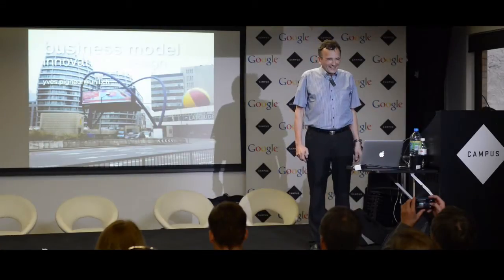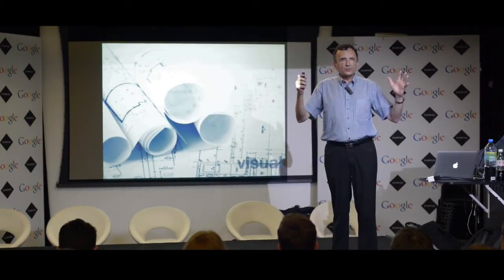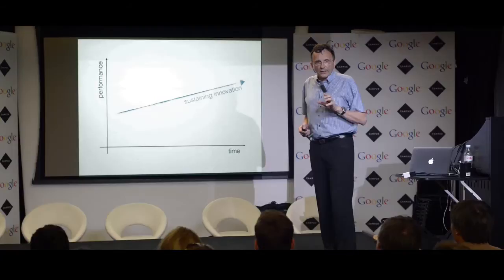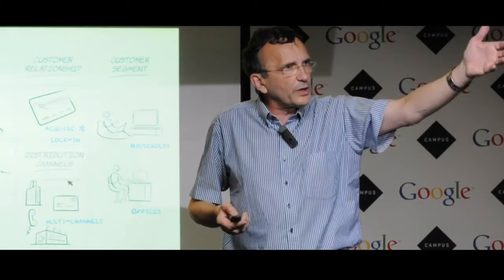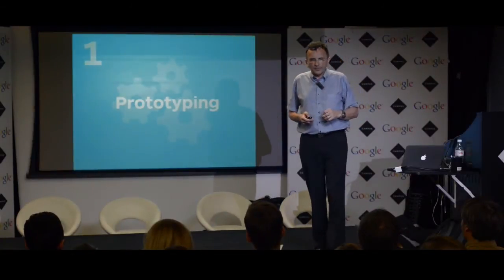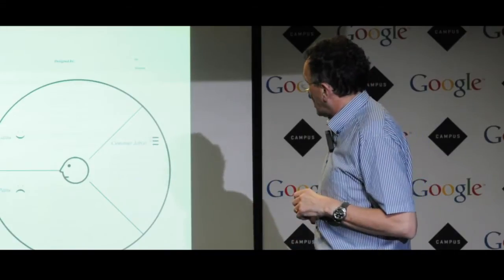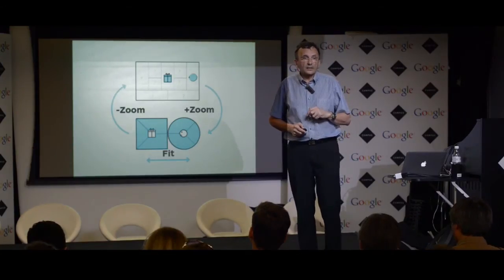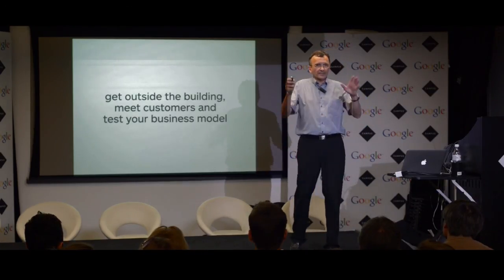Business Model Innovation & Design with Dr. Yves Pigneur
Guest Speaker:  Dr Yves Pigneur, co-author of the Business Model Generation, talking to us about "Business Model Innovation & Design".

Video made by Radu Stefan